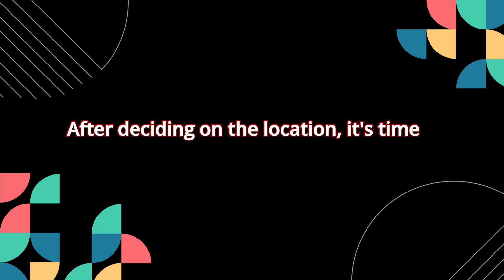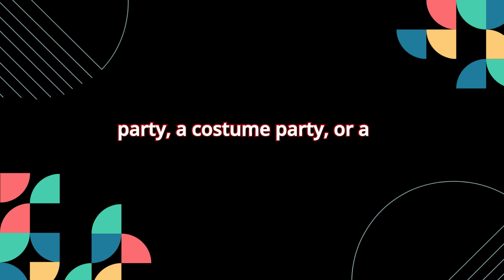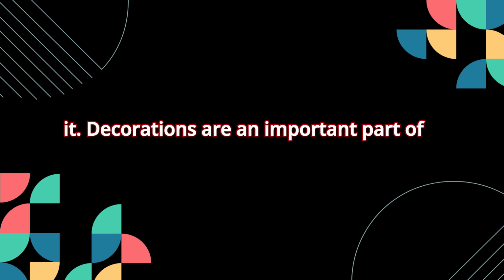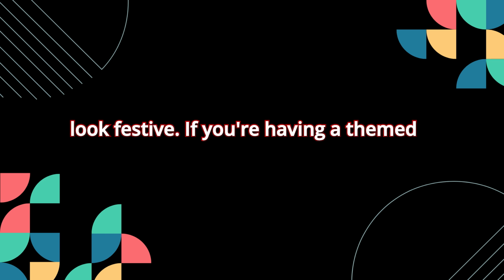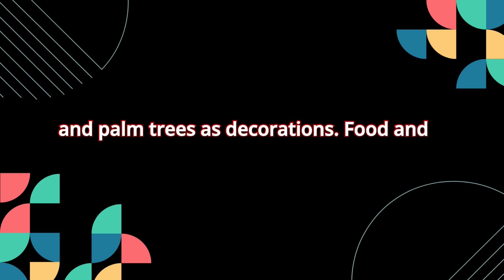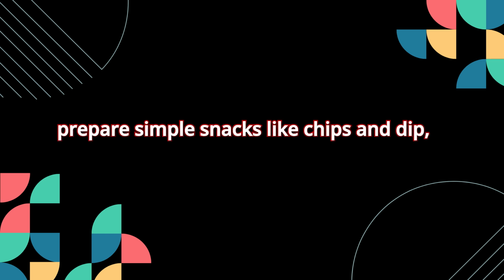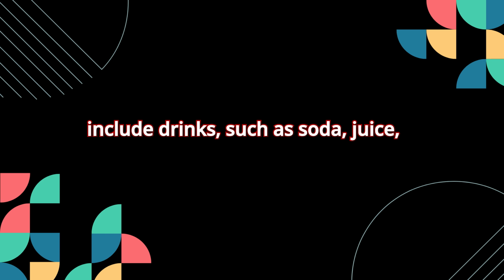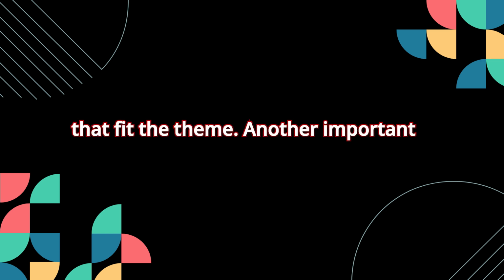Preparing a Party English Listening Practice A1 EP16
Welcome to this A1 English listening practice video where we talk about preparing for a party. Learn useful vocabulary and phrases for organizing and hosting a party in English. 🎉🍰